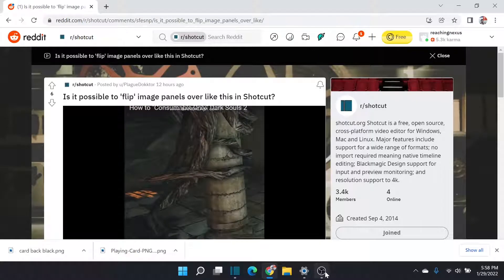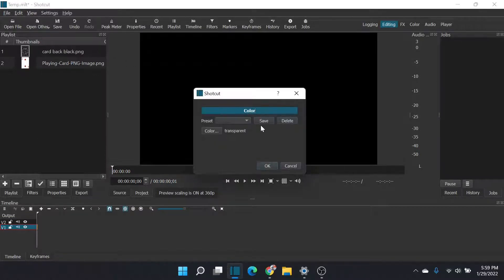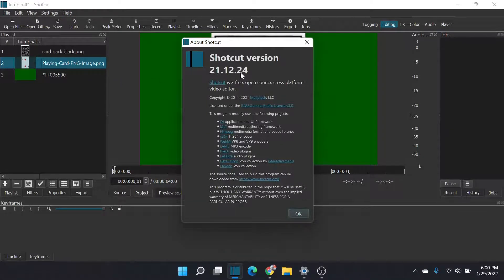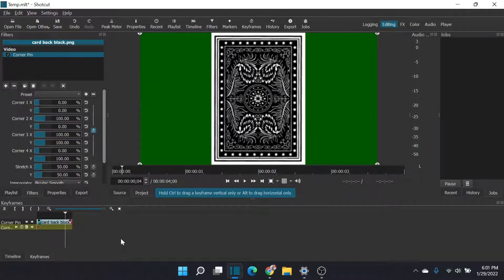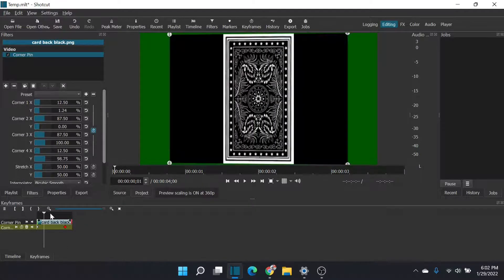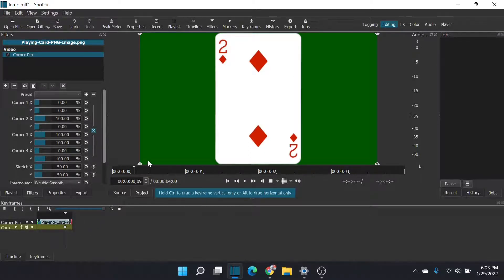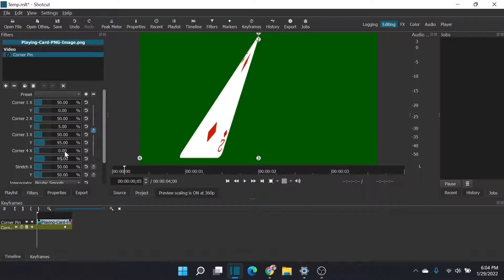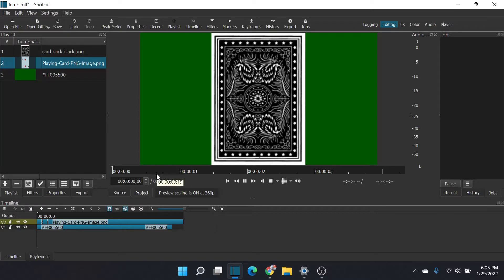How to make a Card Flip Animation in Shotcut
This how to video is based on a question from Reddit u/PlagueDokktor who wanted to know if you can make a card flip animation in Shotcut.  I am happy to report that you indeed can!